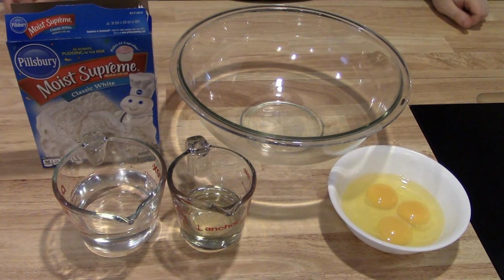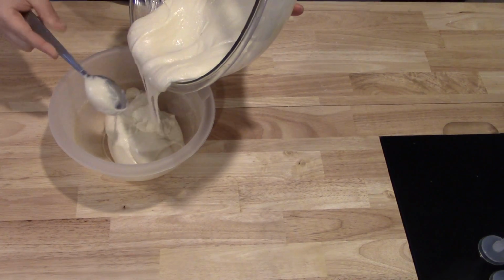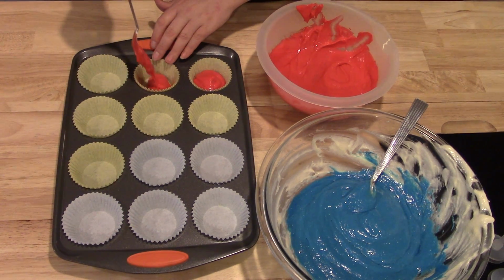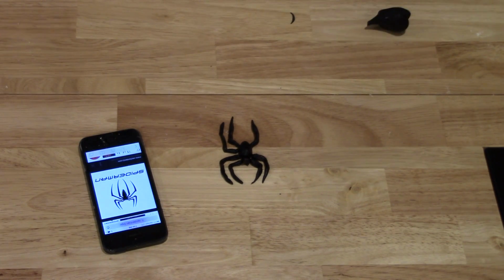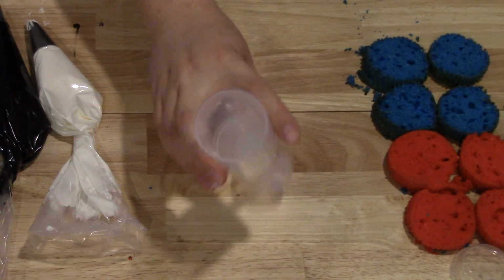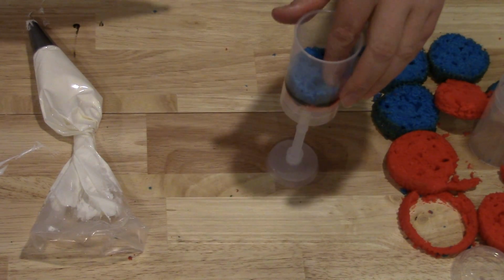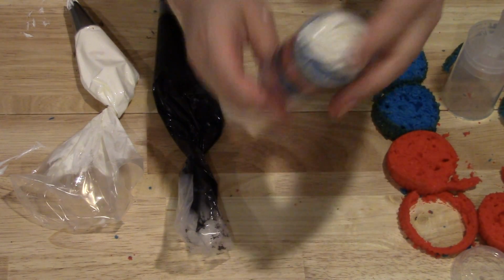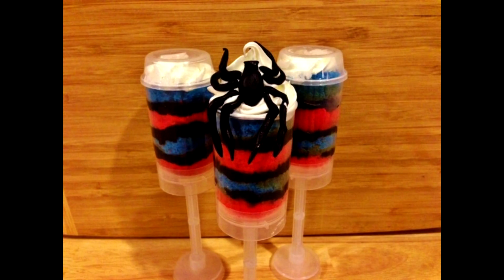Spiderman Cake Push Pops